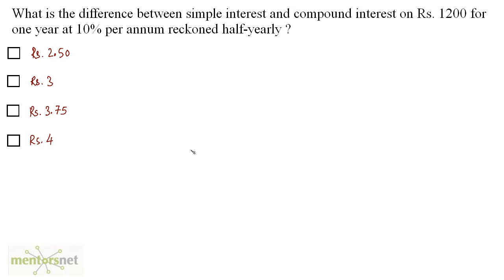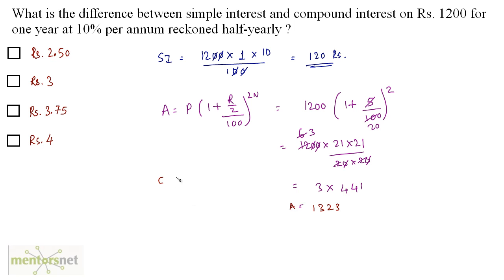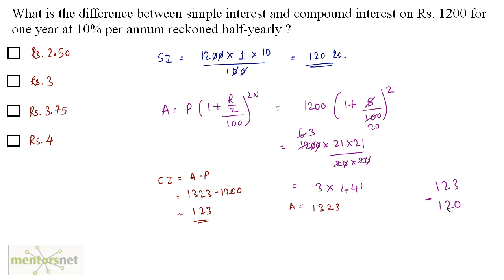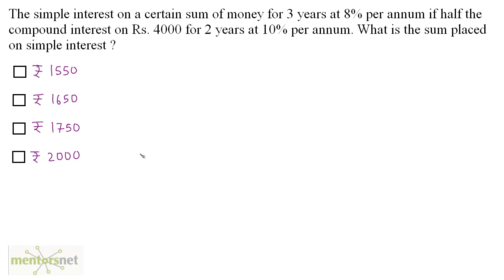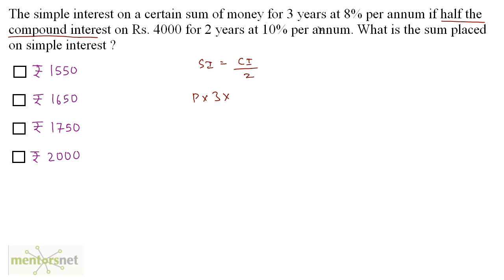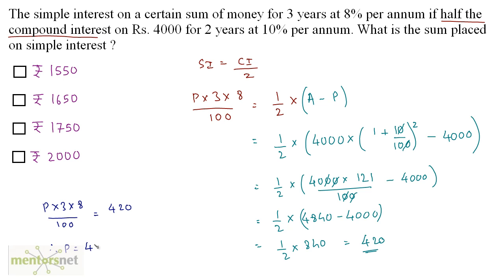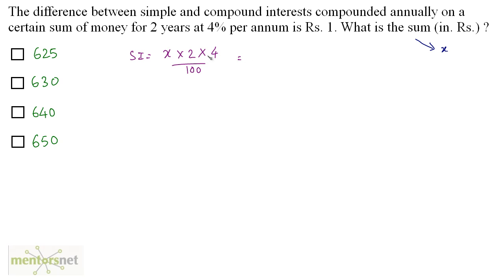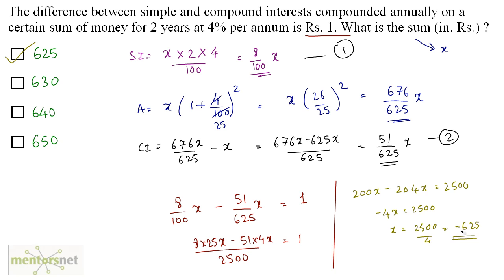QT 162 Compound Interest Question Set 2